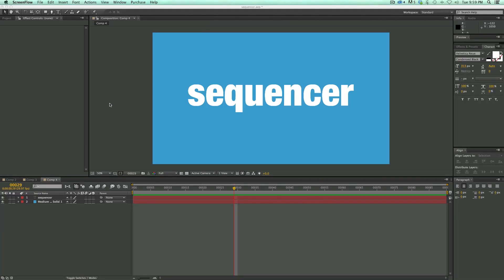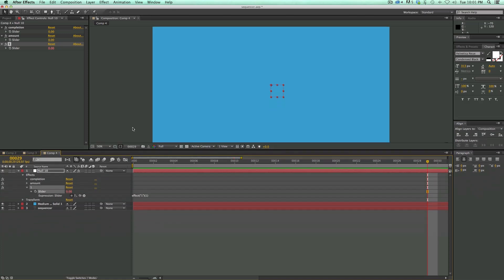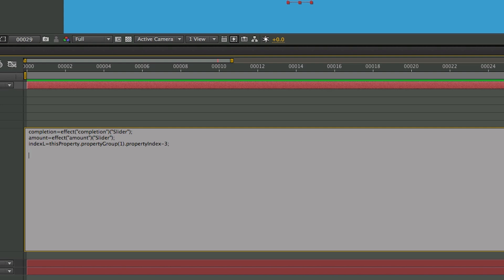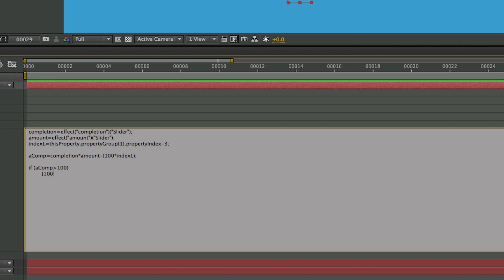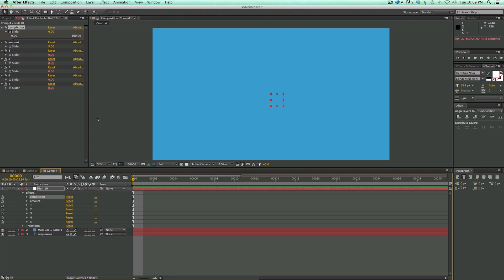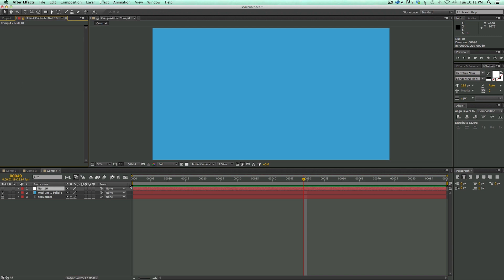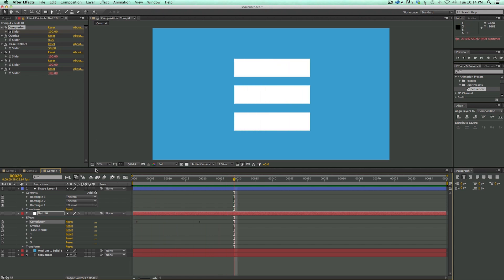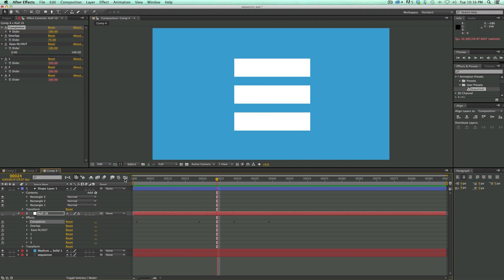The Sequencer after effects preset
This after effects tutorial will be a bit different, I'm talking expressions and we'll create a nice little one, plus if you don't feel like doing the work, you can just download the preset.

the expression is on the download page for the preset,  YouTube wouldn't let me paste brackets into this text box.

Special thanks To Dan Ebberts, who helped me out with some of the expressions used in the preset.  He's a great guy and you must go to his site. for more expression help.